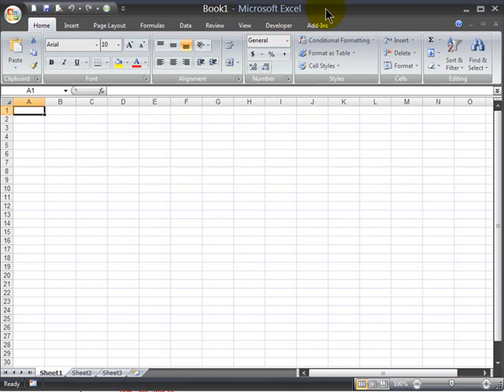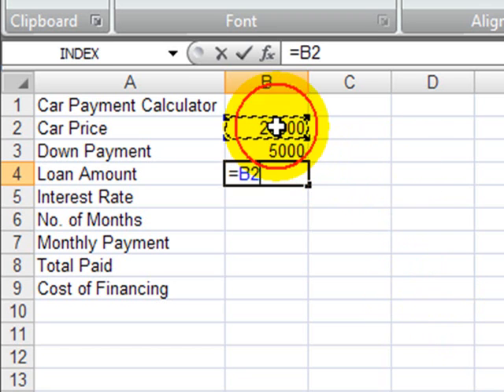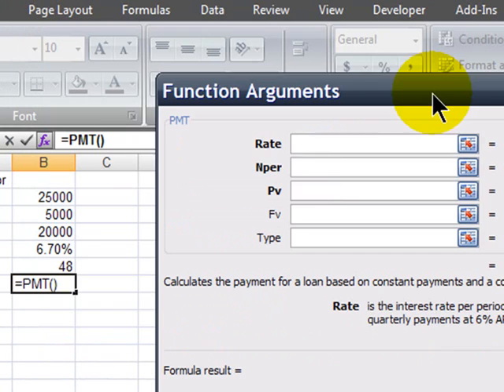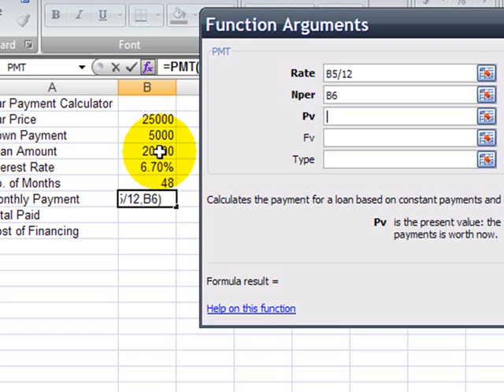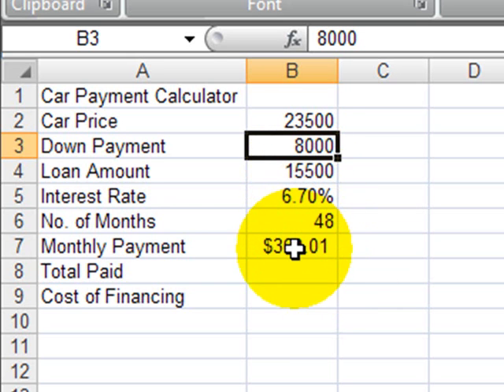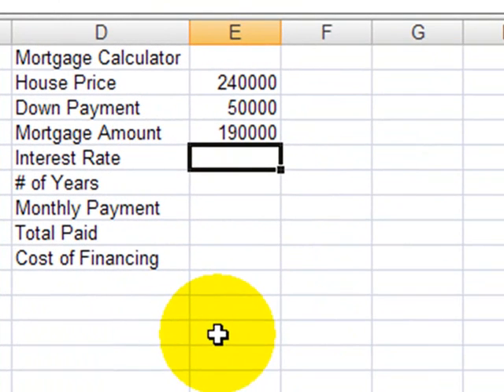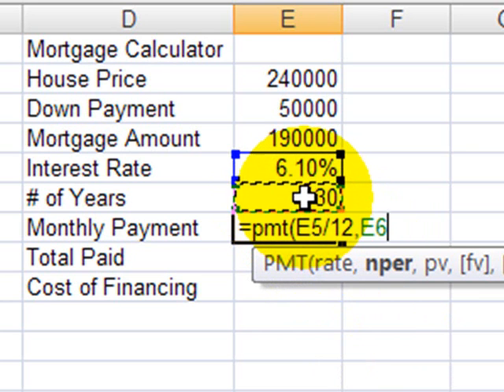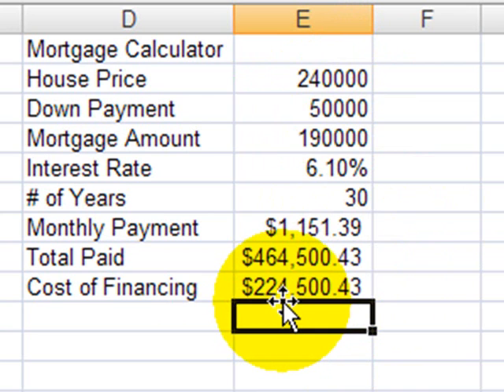Payment Function in Excel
use the payment function (pmt) to calculate monthly car payments and mortgage payments